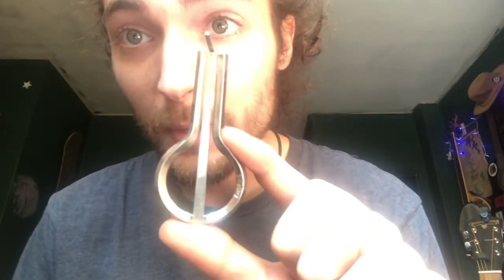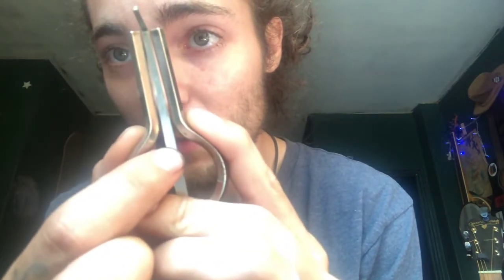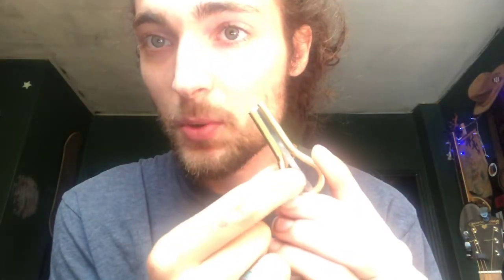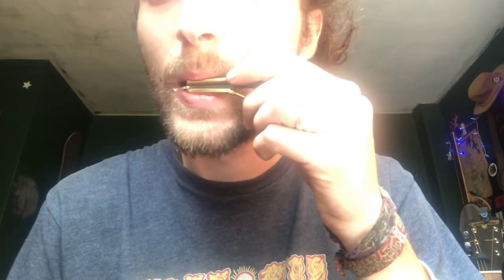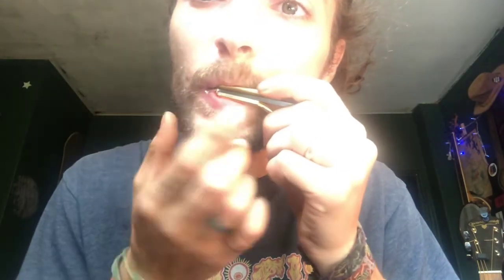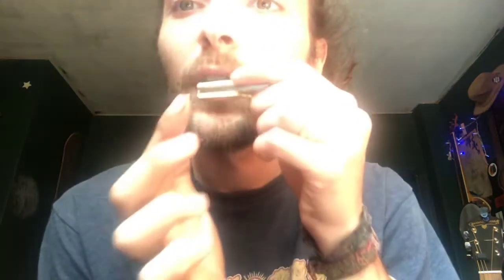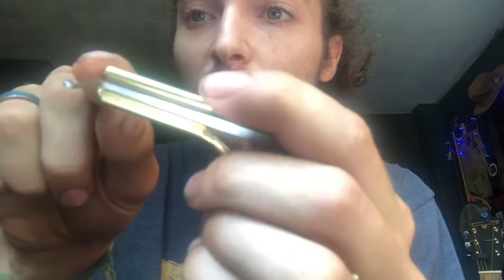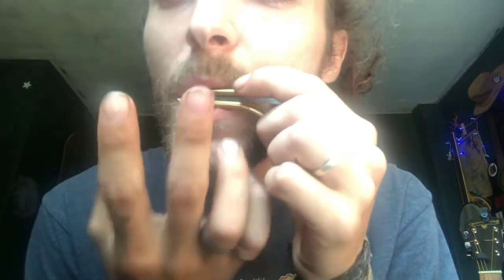How to play a jawharp!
Jawharp tutorial by boing.music